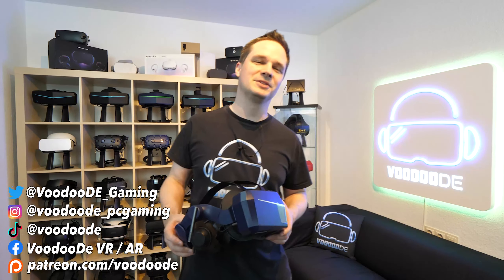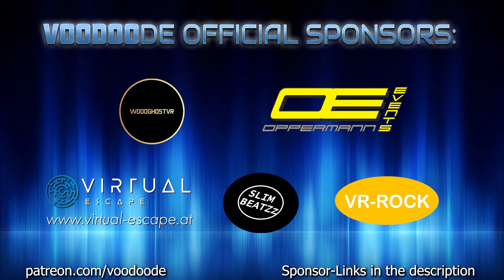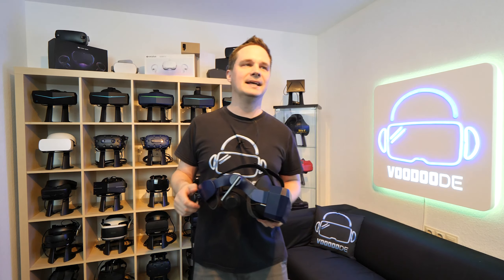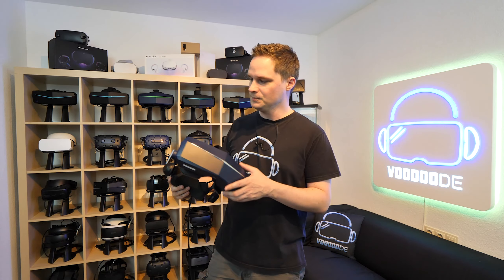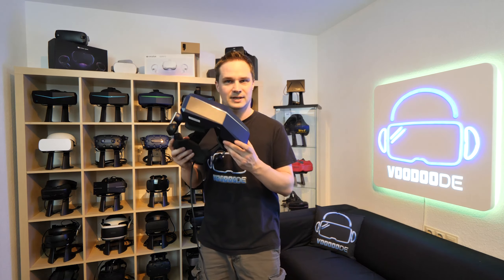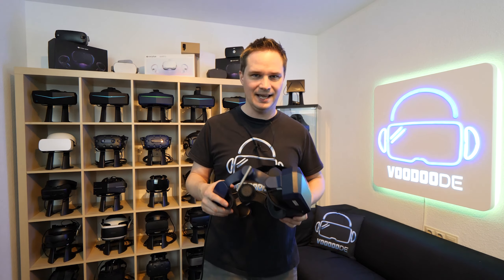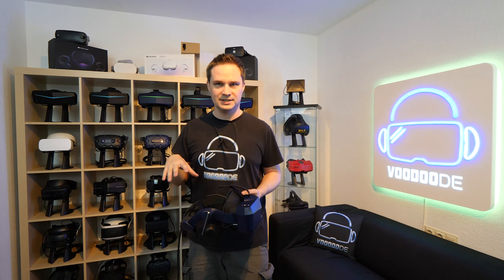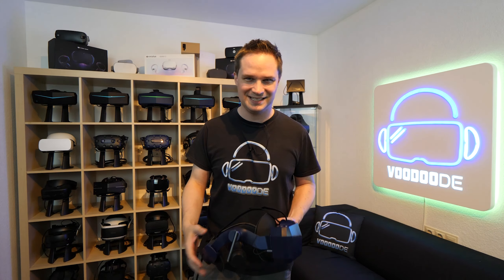I tried the brand new 120Hz mode of the Pimax 8KX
🔗 Information and links to the content shown
120Hz mode available for
Pimax 8KX DMAS (All serial numbers from 2076XXXX)

⏰ Timestamp
00:00 Intro
01:17 Through the lens
01:56 Conclusion